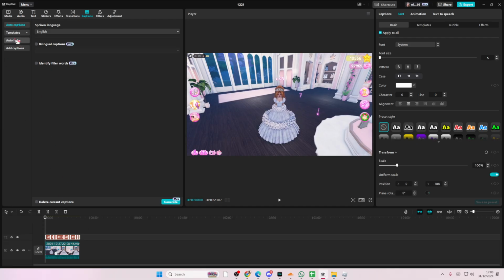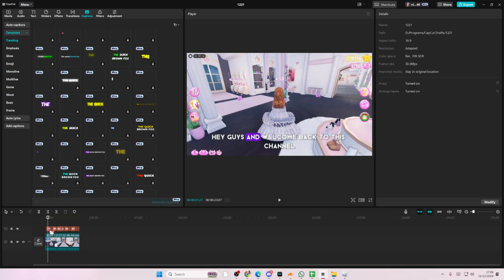⚡️ INSIGHTS: How To Change Captions Color As We Speak Using Capcut - Full Capcut Tutorial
Change the captions color on CapCut PC by watching this tutorial.